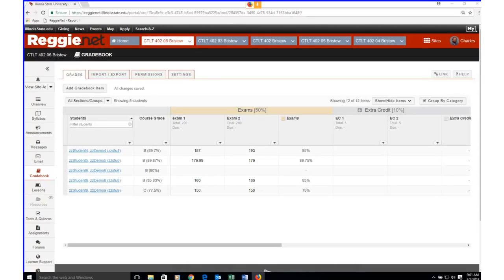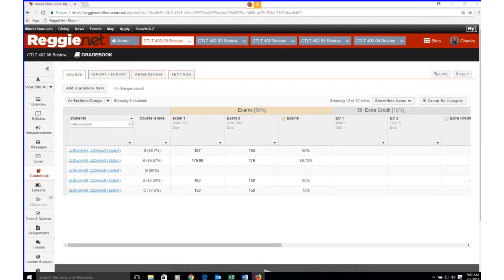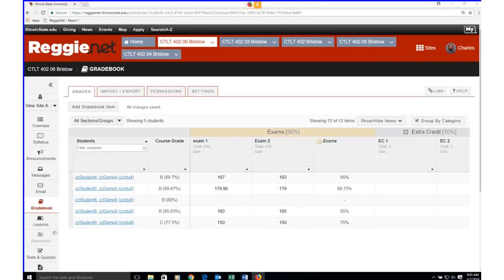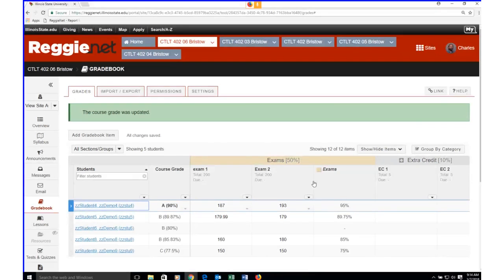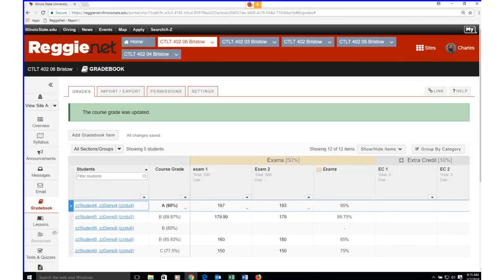Sakai functional Gradebook Review and Samigo UX discussion